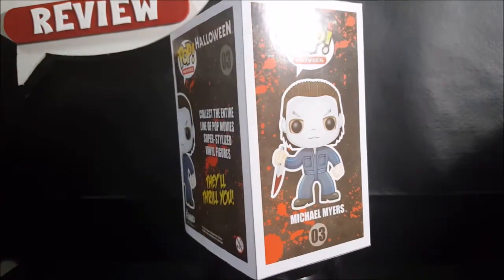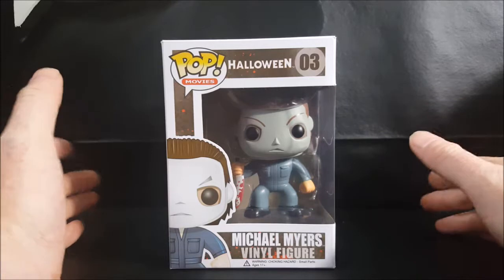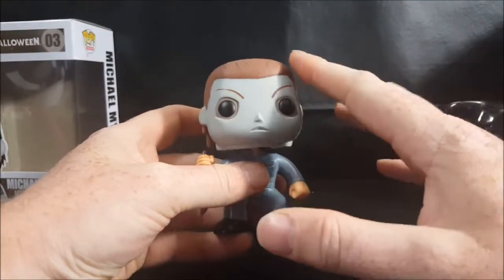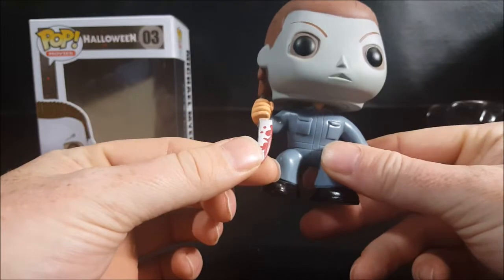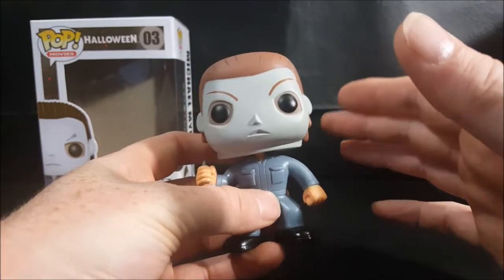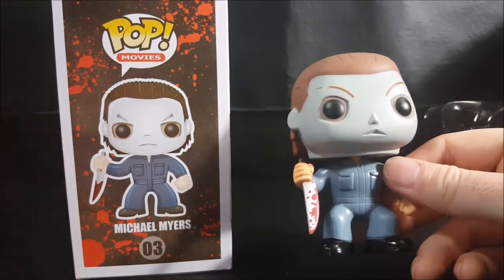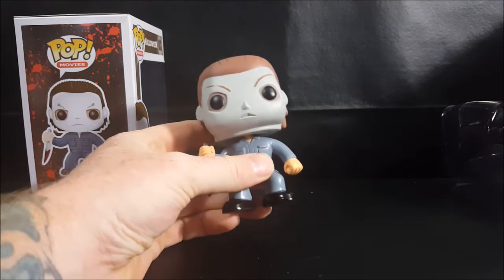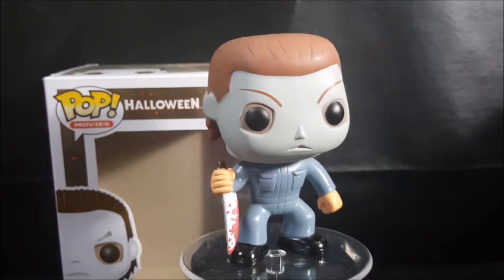Funko POP! Halloween Michael Myers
This Video is NOT made for kids, This video is for adult collectors Funko POP! Movies #03 Halloween Michael Myers Vinyl Figure